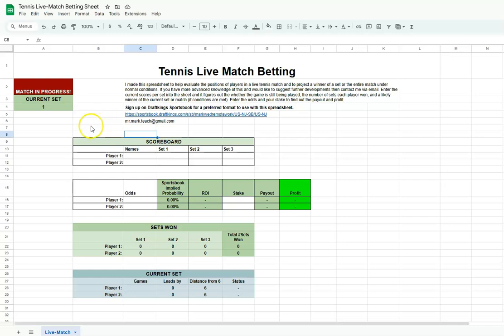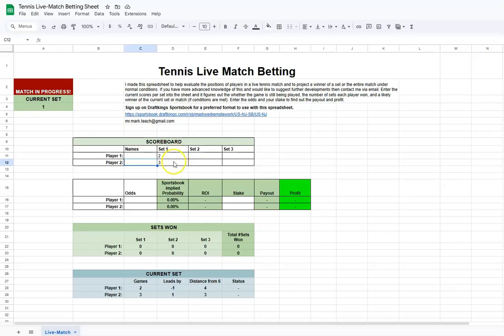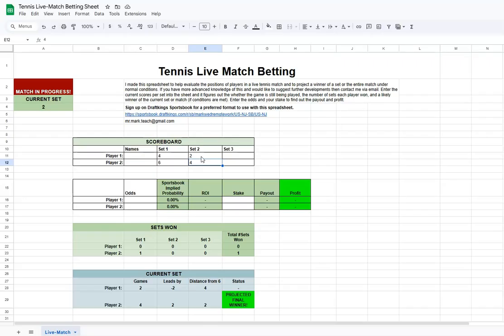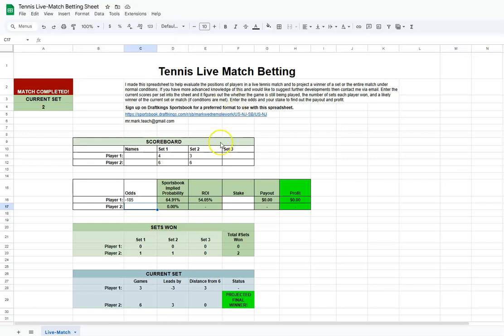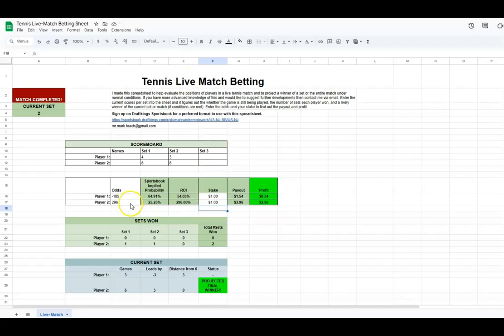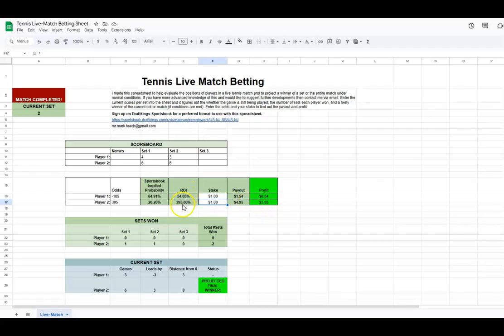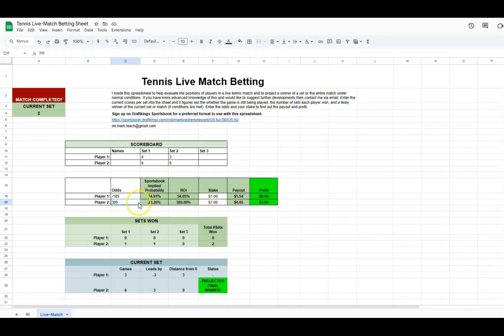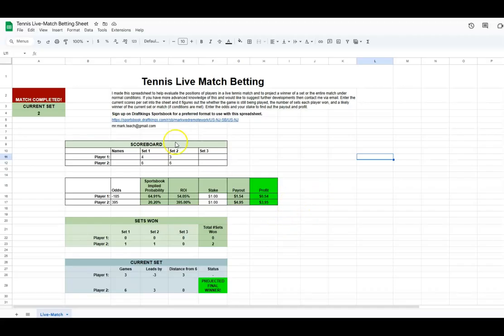Sportsbook Odds and Profit +Tennis Live-Match Betting Spreadsheet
I made a spreadsheet that calculates the sportsbook probability, ROI (return on investment), and profit for sports betting. Just enter the odds and your stake and it does the rest. It also allows you to enter the games won in up to 3 sets to project a final winner.